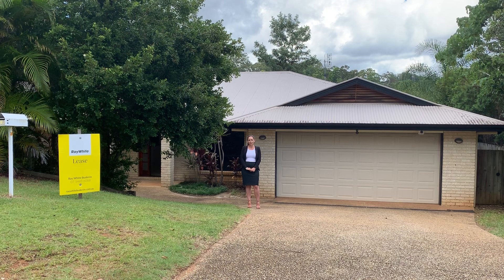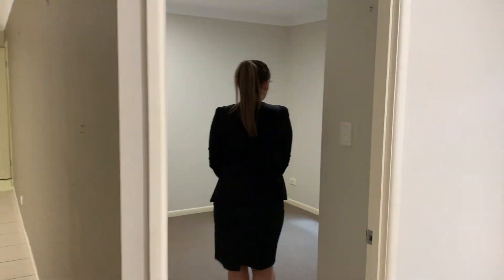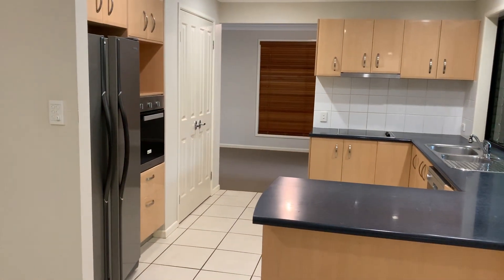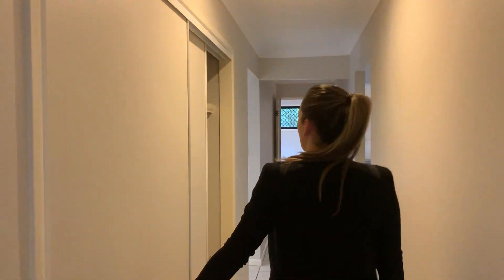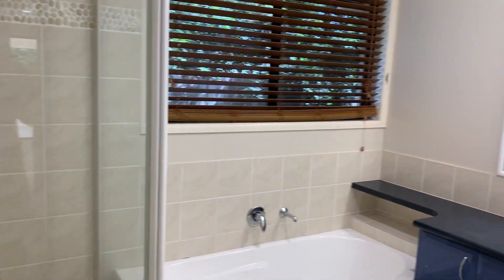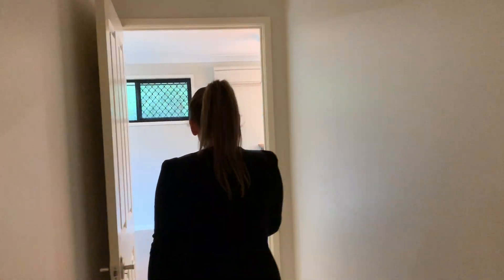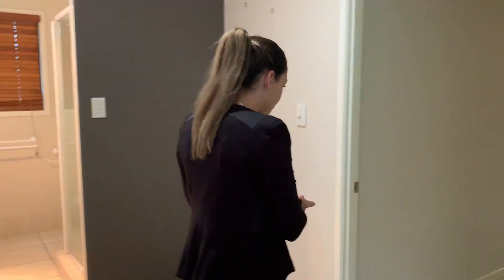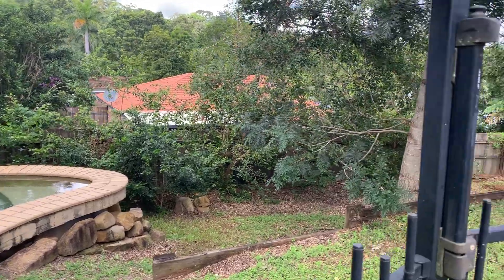Ray White Buderim | 16 Alicia Close, Buderim